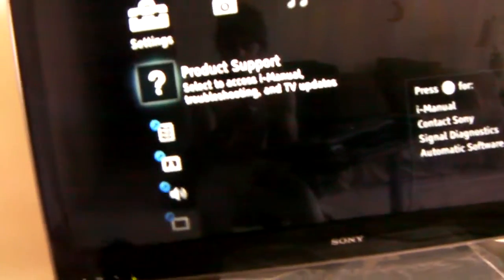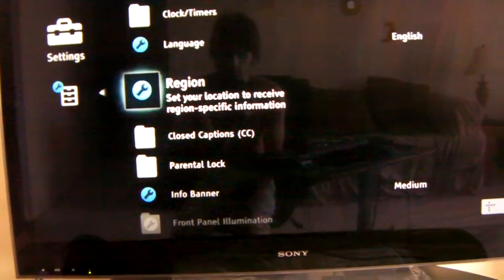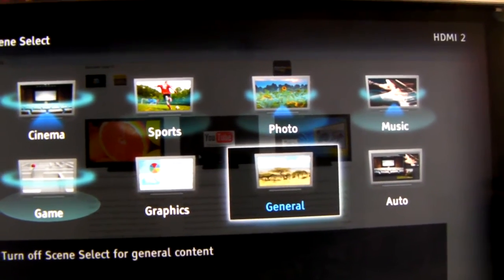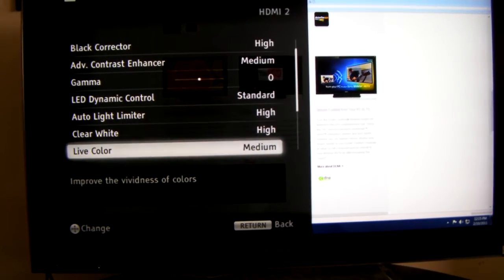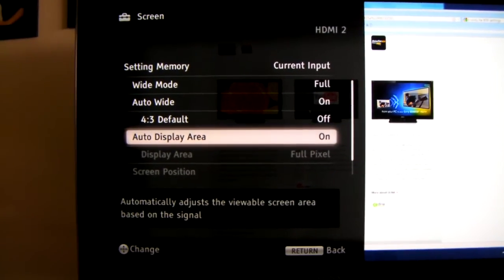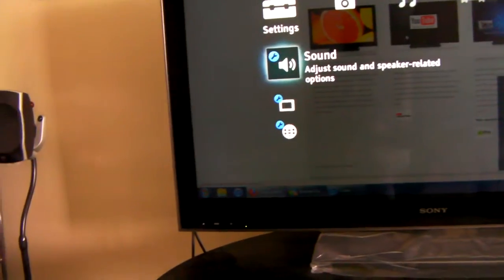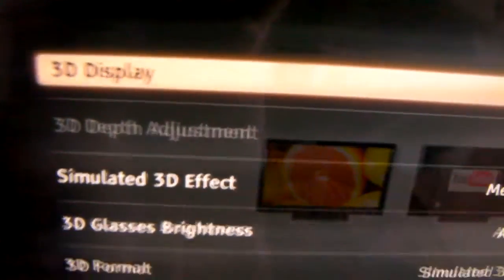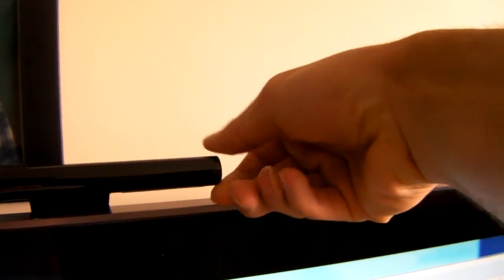sony hx 909 3d dynamic led look at part 22